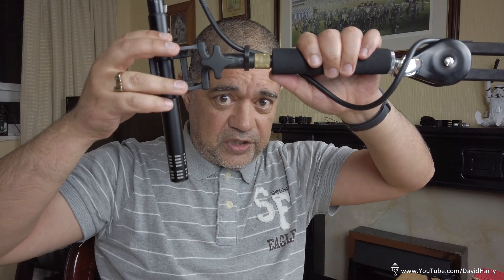Professional external XLR microphone for the DJI Osmo Pocket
Shop for DJI Osmo Pocket and peripherals
From Amazon com
From Amazon co.uk

See all my DJI Osmo Pocket and Osmo Action videos

While testing my DJI Osmo Pocket to find the best external microphone for it I decided to try my Sennheiser ME64 cardioid microphone and have been quite stunned by the results.

The Sennheiser ME64 is a professional cardioid microphone that can be self powered, this is how I'm using it in this test.

In all of my tests this is the best dialogue sound that I've recorded with the Osmo Pocket. Regardless of the Pocket's audio processing I think it sounds great with this mic and doesn't get in the way too much.

Going by these results I'd say that this setup would be perfect and possibly the best vlogging and podcasting microphone setup for the Osmo Pocket. For my particular use I don't think it would be going too far to say that this is the best external microphone for the DJI Osmo Pocket.

Also as far as levels are concerned and what I done in post. The recorded signal was very healthy, peaking at around -6db. All I done in post was to raise the channel fader so that the highest peak in my dialogue was just under 0db. I would usually apply a limiter in post for pieces to camera stuff but it was completely unnecessary with this audio. Basically, this is exactly as the Pocket recorded the microphone.

While I do appreciate that there are many issues with Osmo Pocket microphone adaptor and I've run into a fair few myself. I'm now happy that I've managed to pair up the Osmo pocket with a lavalaier mimic a small external omni nano mic a wireless lavalier mic and now this microphone for my main dialogue recording.

I've still got some ways to go before I can truly say that I know how best to use the Pocket. Things such as exposure, best gimbal settings, better control of focus etc. are all things that I have to master. But so far, I'm achieving results that are beyond what should be reasonably expected for such a small camera.

On the point of getting to know the Pocket better. There's a few times that the focus goes a bit soft in the video and the exposure changes slightly. This is user error and not the Pocket. Once I'm more familiar with how it reacts to my lights etc. I can better lock down its functions.

Like I said in the video, I'm really starting to appreciate the outright picture quality of the Osmo Pocket and will now start testing it as a main camera locked off and not necessarily for its killer function, its gimbal.

Subscribe or call back for more DJI Osmo Pocket and Osmo Action videos or visit my DJI Osmo Action video website where you can see all my Pocket and Action videos plus all my favourite YouTube Pocket and Action videos:

Shop for DJI Osmo Pocket
From Amazon

From Amazon com
From Amazon co.uk

Shop for DJI Osmo Action
From Amazon

Shop for DJI Osmo Action & peripherals
From Amazon com
From Amazon co.uk

Cheers,
Dave.